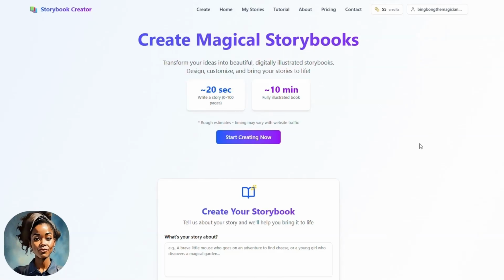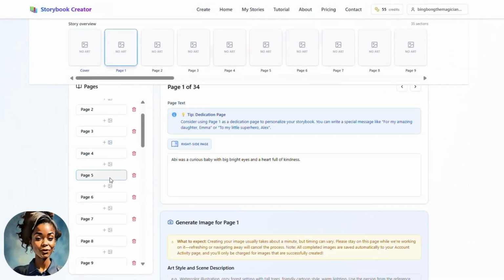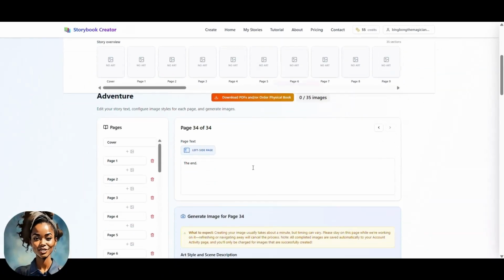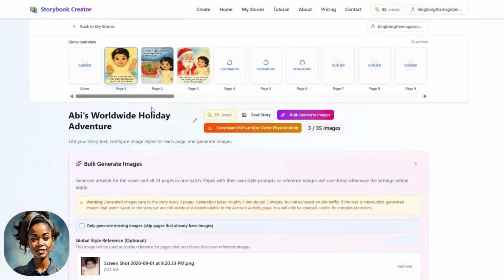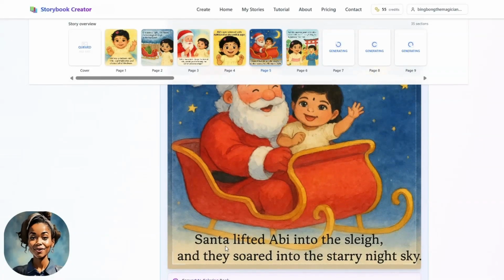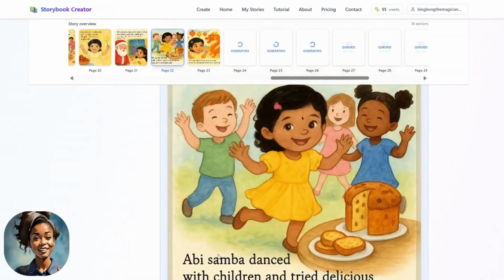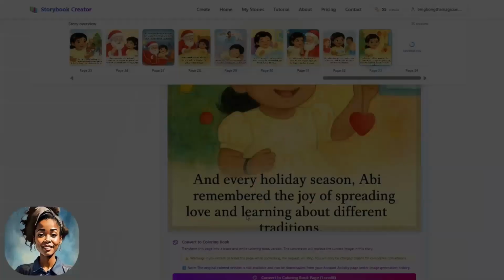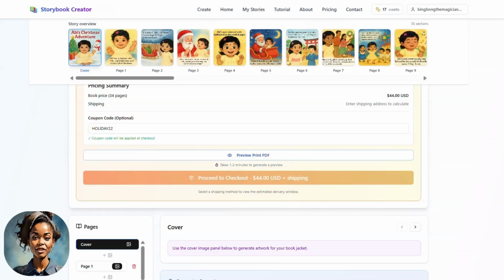Full Tutorial for Storybook-Creator.app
Welcome to the complete walkthrough of storybook-creator.app
 — the easiest way to turn a single baby picture into a beautifully illustrated Christmas storybook, ready to print and gift!

In this in-depth tutorial, I’ll guide you through every step — from uploading your photo to customizing the illustrations, adding heartwarming Christmas storytelling, and ordering your professionally printed book.

🎨 What you’ll learn:

How to use AI to generate stunning storybook-style illustrations from a baby photo

How to write or auto-generate a cozy Christmas story that fits your child perfectly

How to customize your story’s tone, colors, and style for that classic holiday feel

How to design and preview your pages before ordering a premium printed hardcover

✨ Why you’ll love it:

Makes a perfect keepsake for your child’s first Christmas

A unique, heartfelt gift for parents, grandparents, and family

Fast, fun, and magical — even if you’ve never designed a book before

🎁 Bring your baby’s holiday memories to life in a storybook they’ll treasure forever.

👉 Start creating now: storybook-creator.app